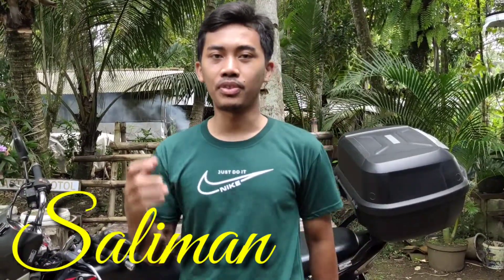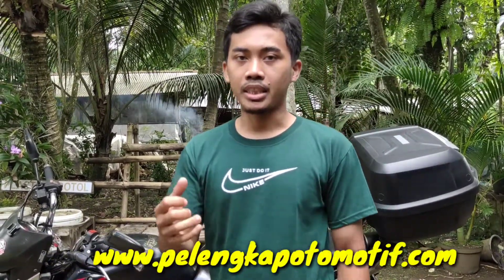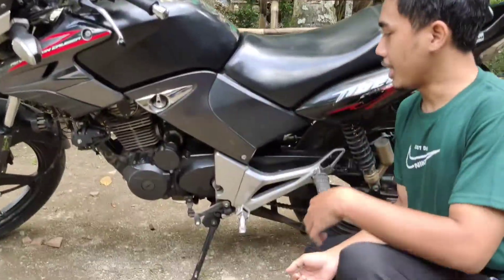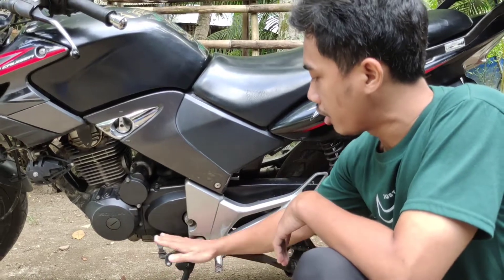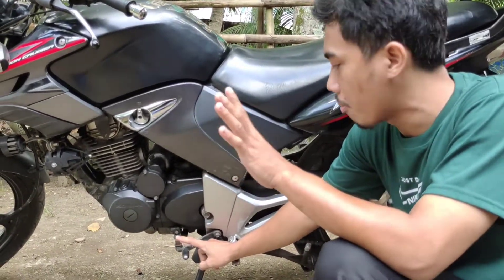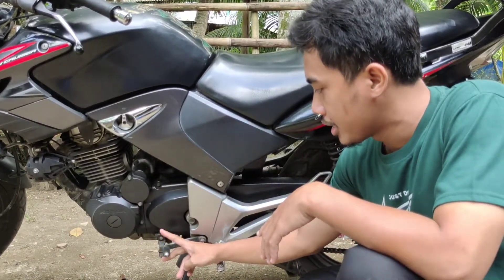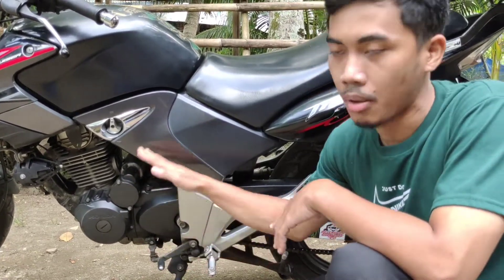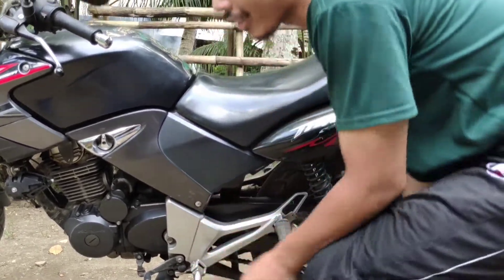Cara Menetralkan Motor Kopling Honda Tiger Revo